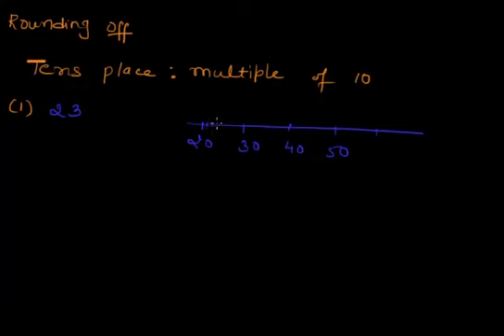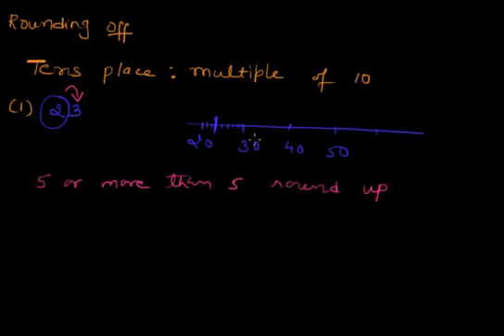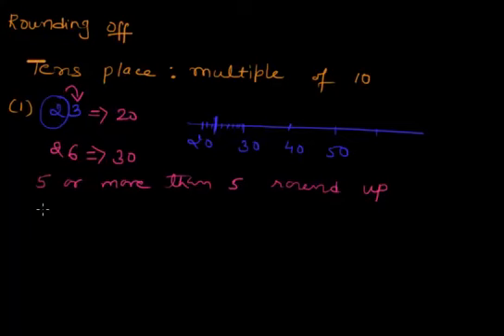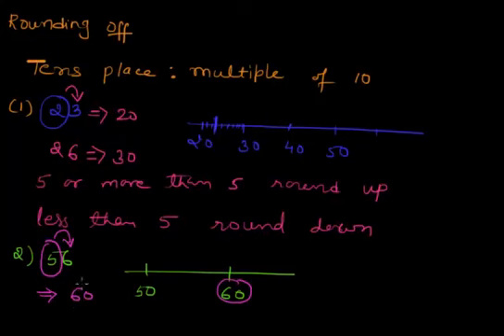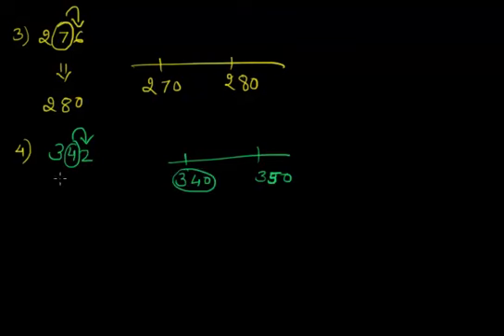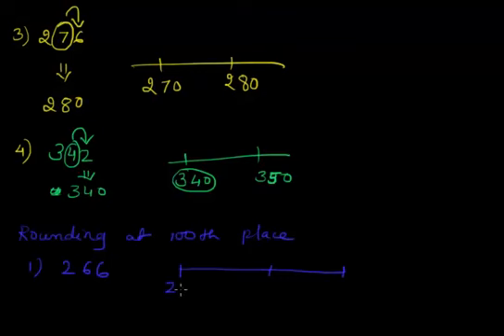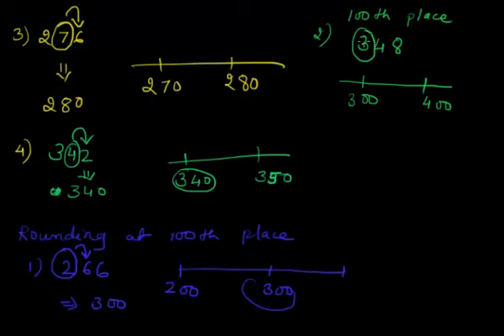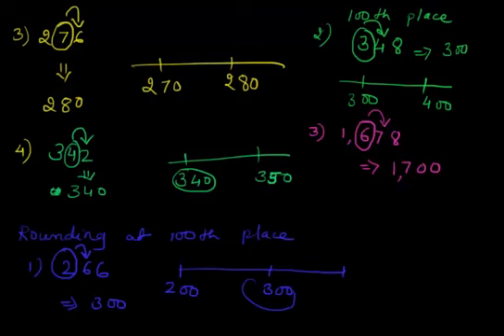Rounding off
This explains you the concept of rounding off.